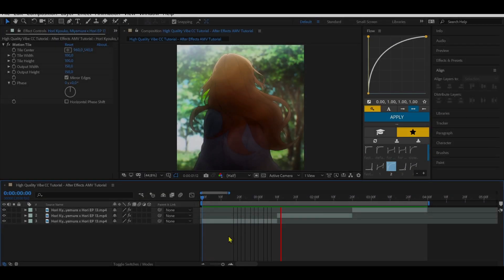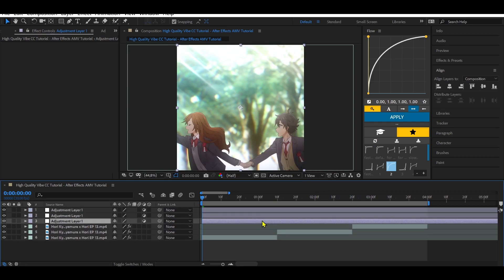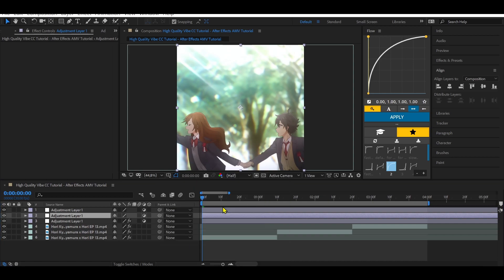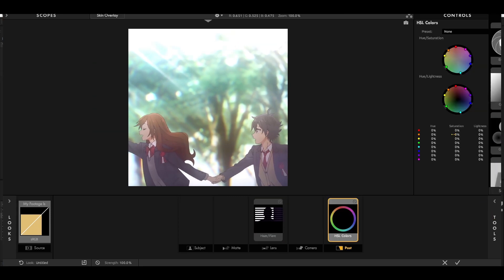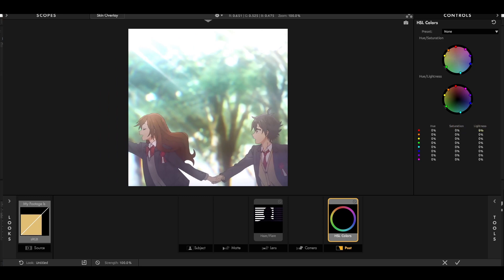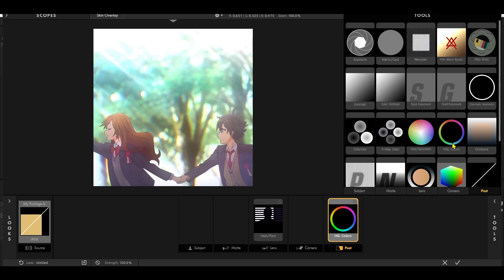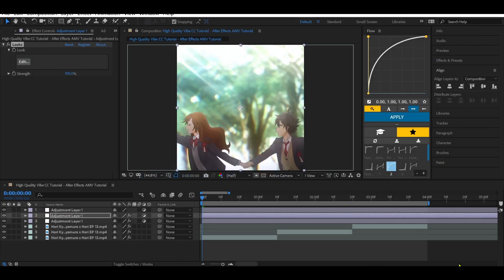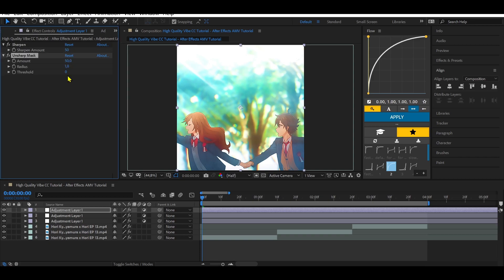High Quality Vibe CC - After Effects AMV Tutorial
Yeah, in this Tutorial You will learn how to do a beautiful Color Correction with My voice..anyways hope You guys enjoy it.

Song:
Lo-Fi Hip Hop Chill - Alex Productions